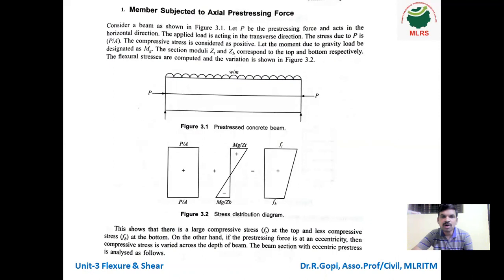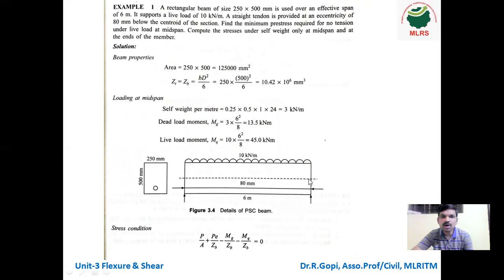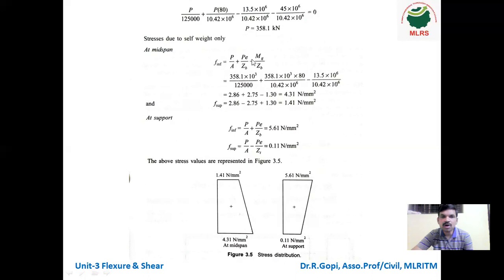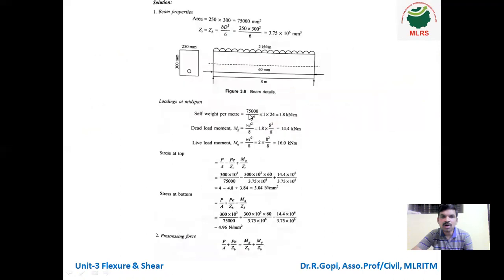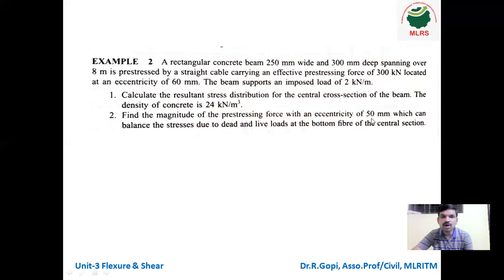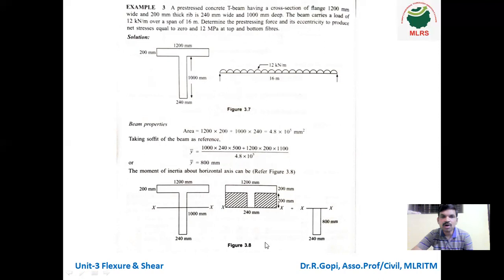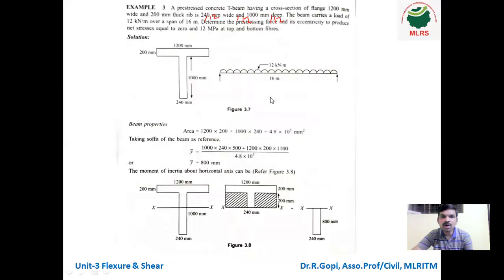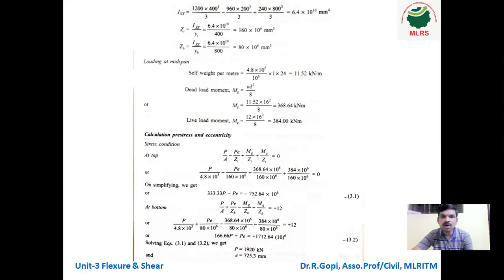MLRITM| Prestressed Concrete| PSC Flexure 1| Dr.R.Gopi